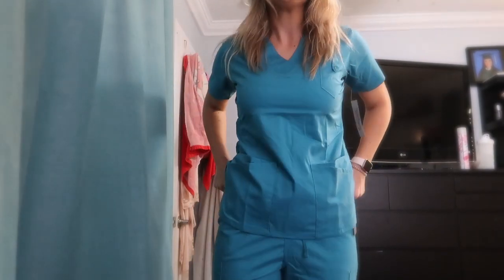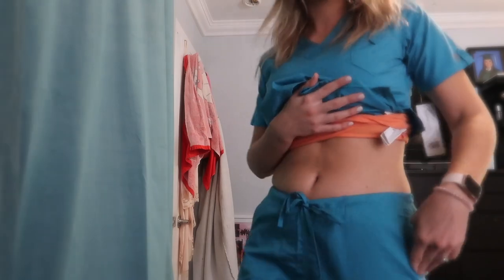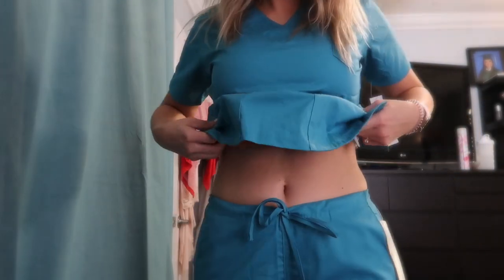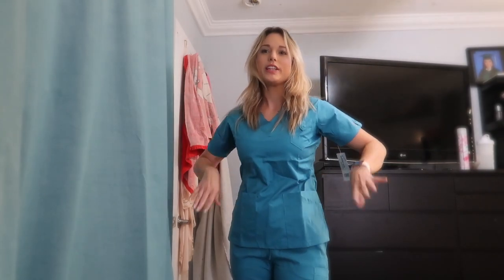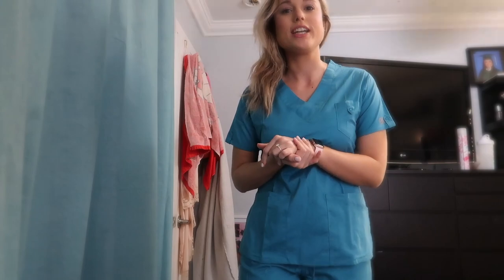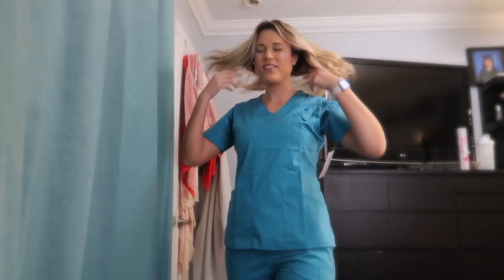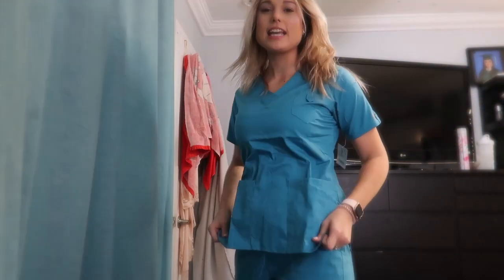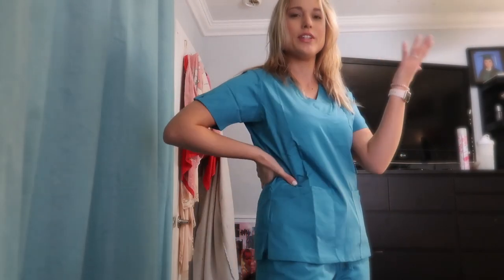My Favorite Scrubs EVER - Nursing - Ivana Cecilia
Again, thank you SO much Uniform Advantage for sending me these fantastic scrubs!